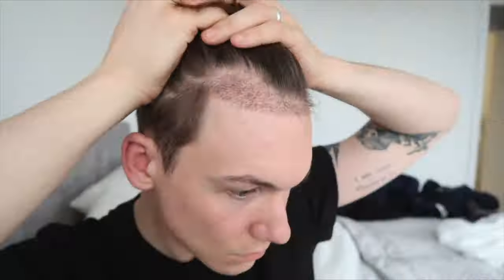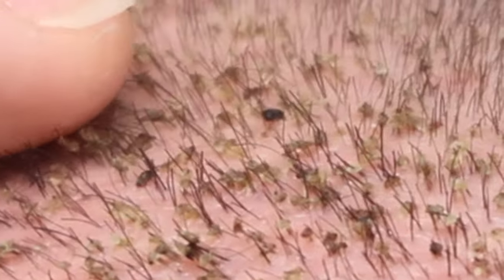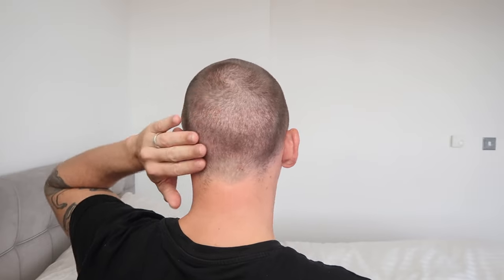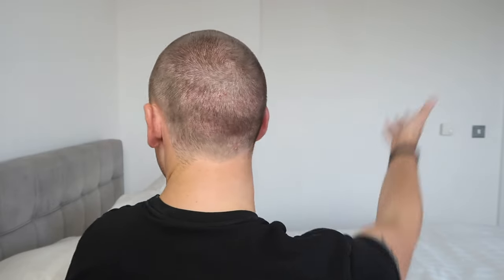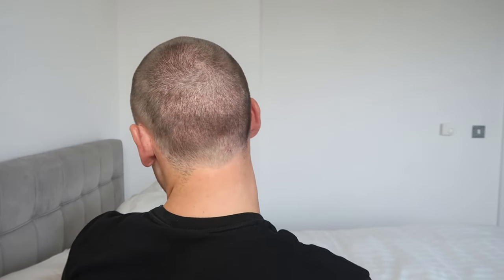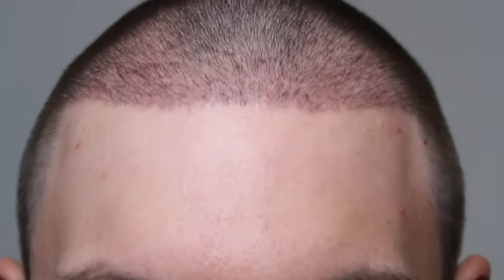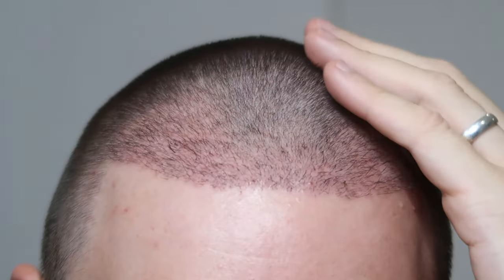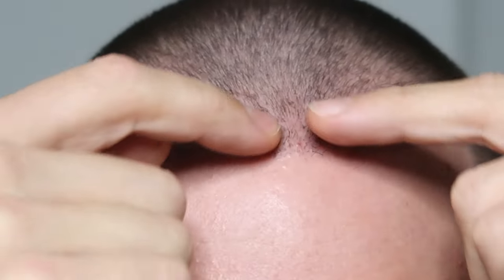WEEK 2 | FUE Hair Transplant Round 2 | Removing Scabs and Losing Hair Shafts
Welcome everyone!

Long story short - I had my initial hair transplant back in 2020, loved my results and the confidence it gave me. I decided to go back to Vinci Hair Clinic in London (now over 3 years later) to get it filled in more and have a bit of an update to my hairline. My Surgeon, Amoah Bhatia was amazing and the team at Vinci are really great at what they do so I was thrilled to go back.

This video covers the second week of recovery following FUE hair transplantation surgery. I discuss the scabs, the hair shafts and compare my progress to where I was at the same stage 3 years ago.

I managed to avoid having any swelling this time by limiting how much anaesthetic I had put into my head during the procedure. Another trick is to get rollers for your face to help massage the swelling away from the centre of your face.

***Info***

Tallgo neck pillow from Amazon
Psychic Sisters facial roller from Amazon